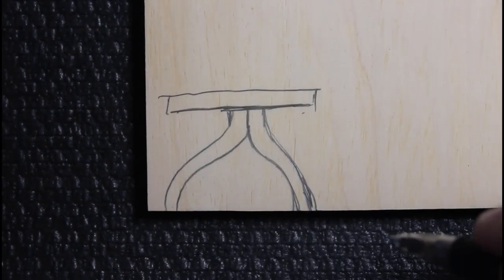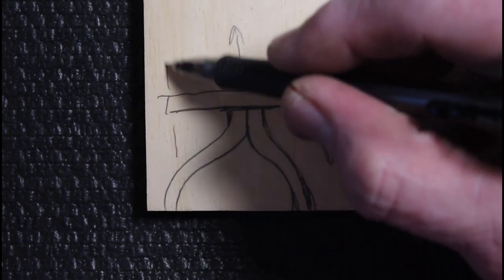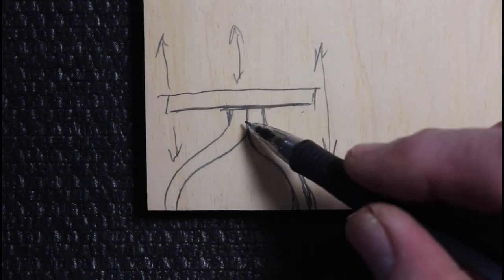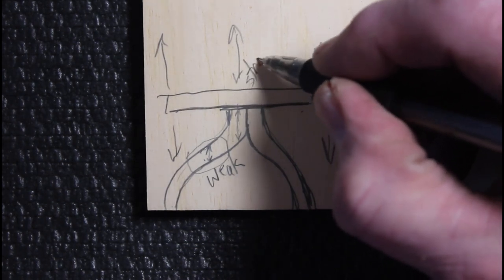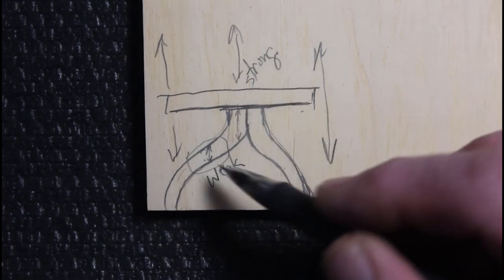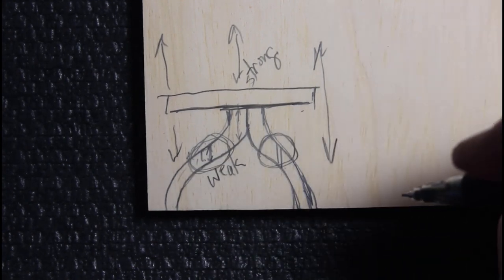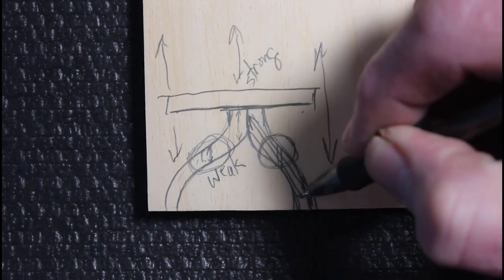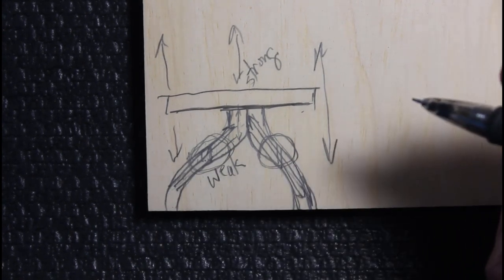Learn short grain to carve better!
Grain direction can be confusing. Learning what short grain is will help a LOT!